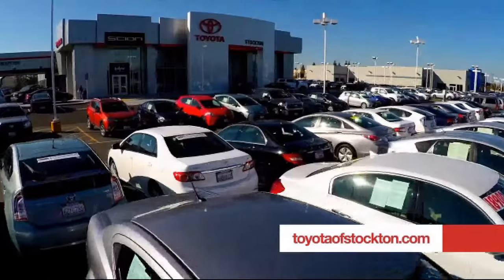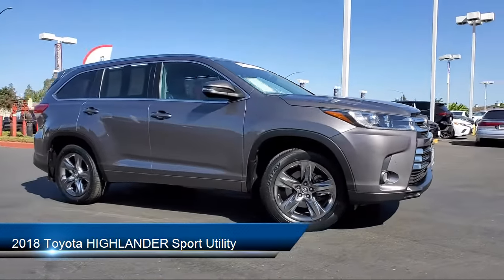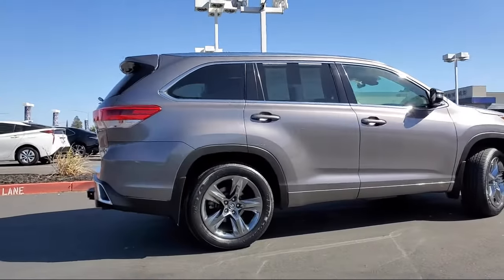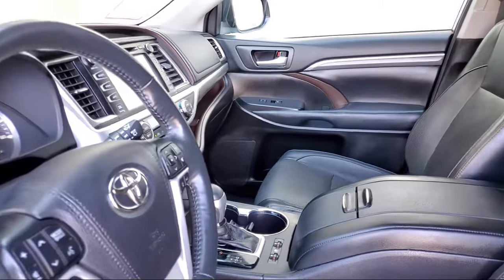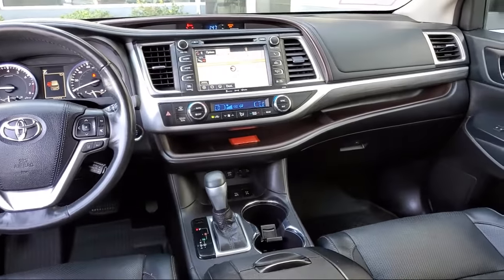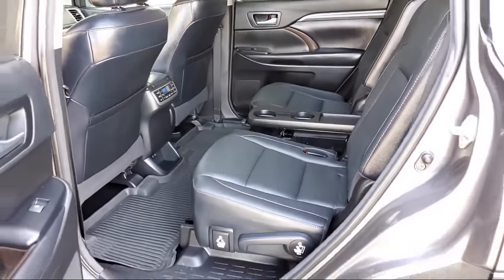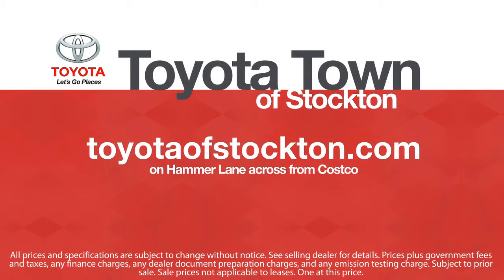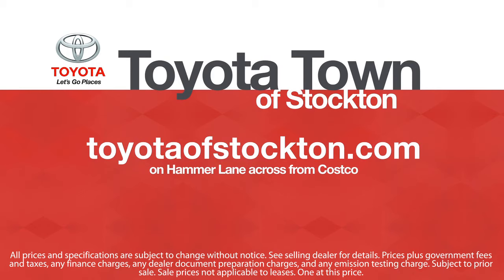2018 Toyota HIGHLANDER Sport Utility Limited Platinum Stockton Lodi Manteca Sacramento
2018 Toyota HIGHLANDER Sport Utility Limited Platinum Stock Number: 19527 Vin:5TDDZRFH8JS811102 .

Toyota Town
2150 E. Hammer Lane